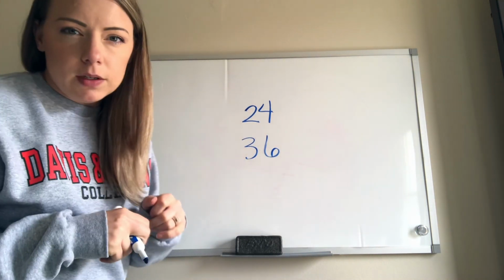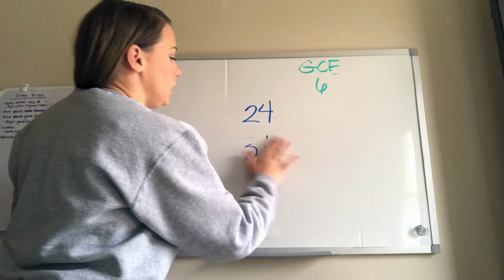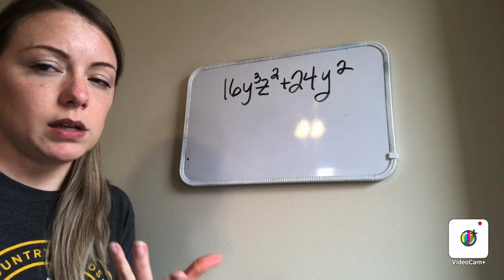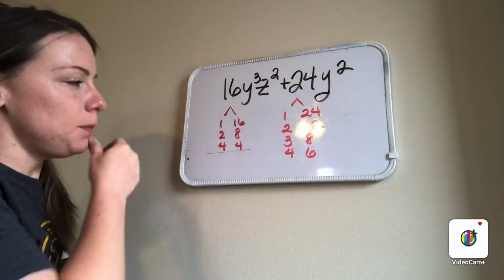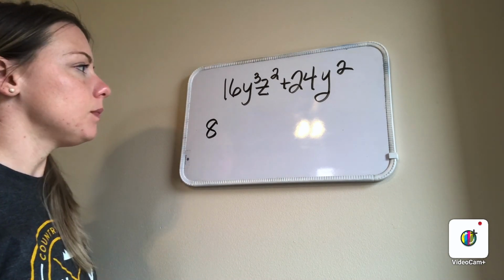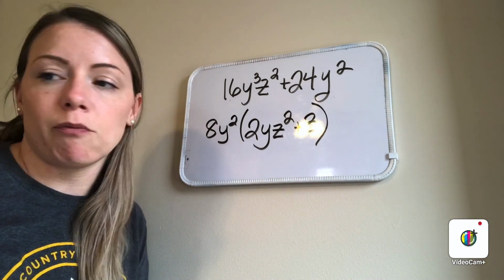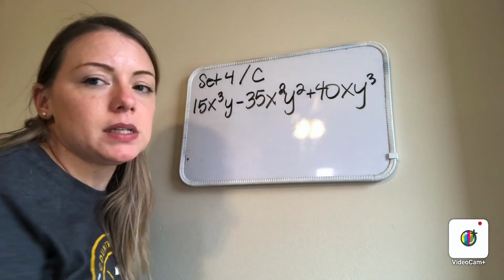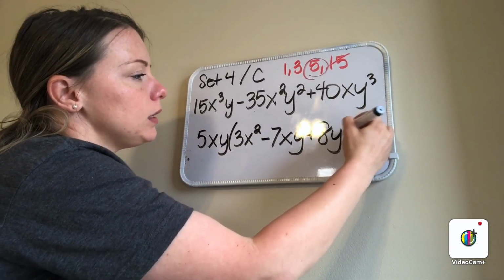Days 20 and 21 - ALG I - Blocks 1 & 2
Factoring Polynomials Using a GCF